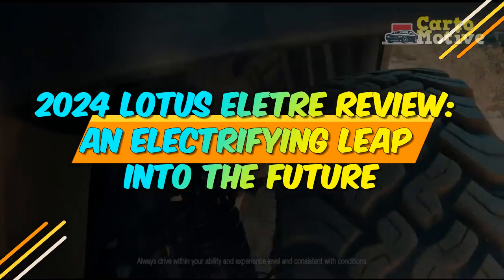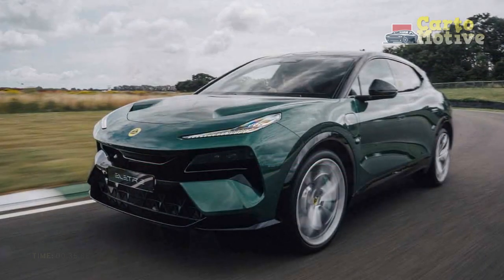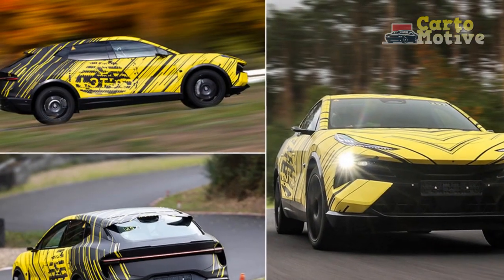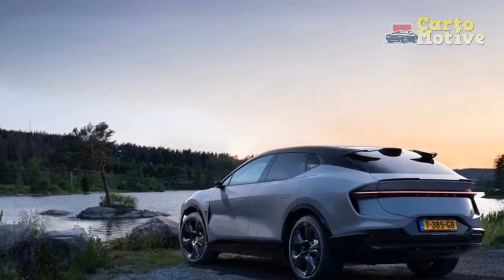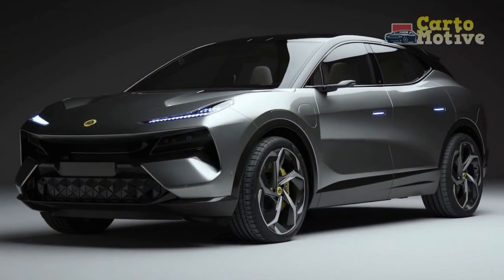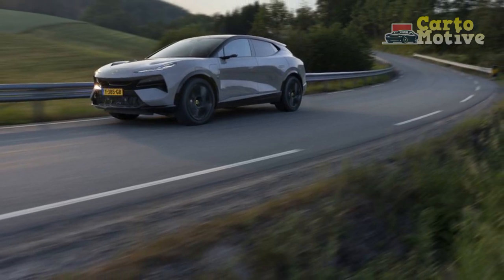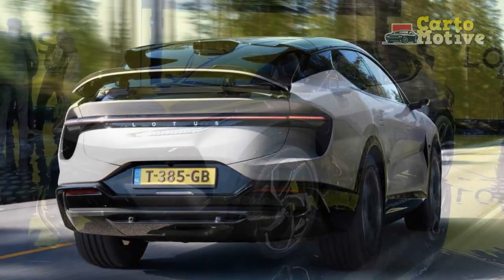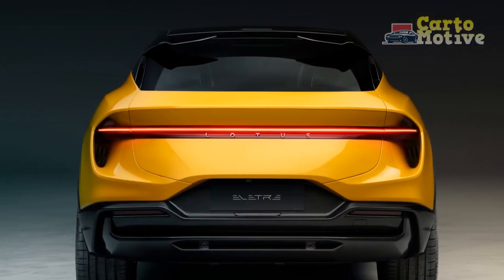2024 Lotus Eletre Review, An Electrifying Leap into the Future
2024 Lotus Eletre Review, An Electrifying Leap into the Future

1. We use trusted media sources in loading news and narrative content that we provide, in order to maintain accuracy and facts. We also include sources as references. please visit the sites we provide for more in-depth information related to the information or discussion we raise.

2. The material we use in making this video, is free and non-copyrighted content, or Creative Commons content, with fair use of content. If there is a problem or material that we use in the video in this channel, or there is a discussion about future business.